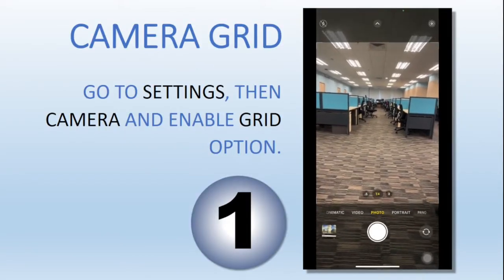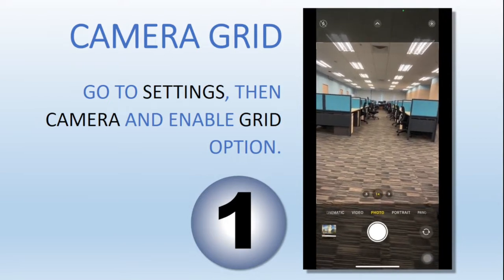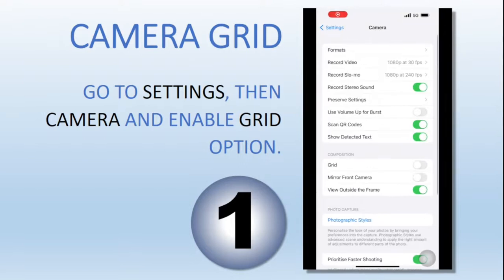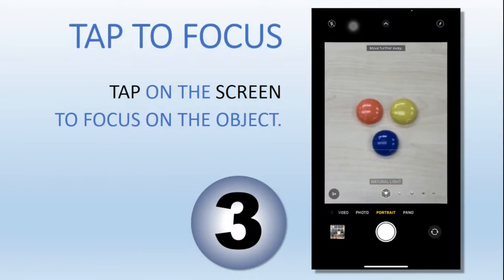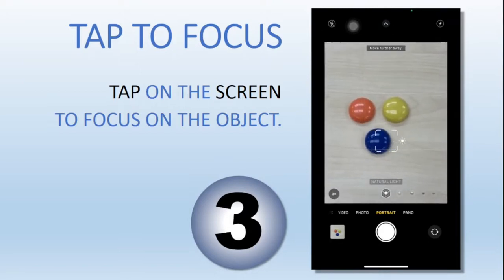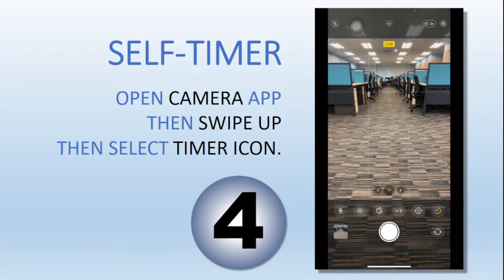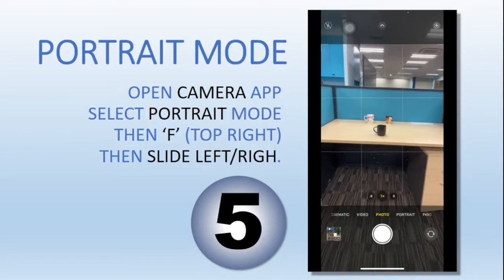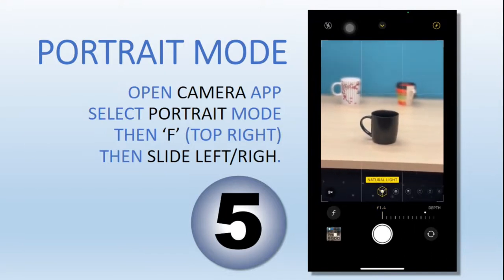iPhone Tips and Tricks - Camera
Welcome to iPhone Tips and Tricks.
iphone Camera app is loaded with many useful features to take stunning photos and videos. We discuss about 5 tips using camera app in iphone. Compositional Grid, 4K resolution when recording, tap to focus on object, self-timer for group selfie, portrait mode and blur background.